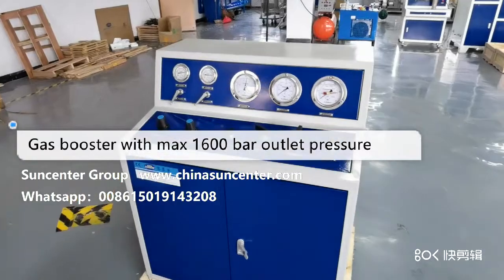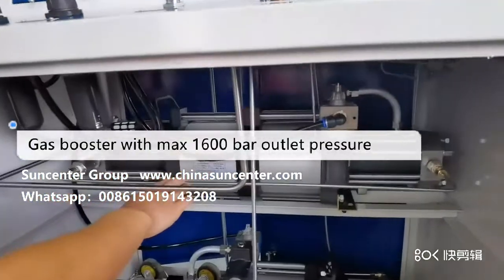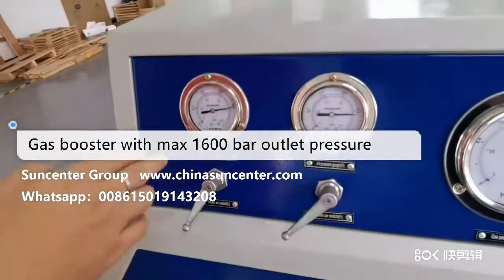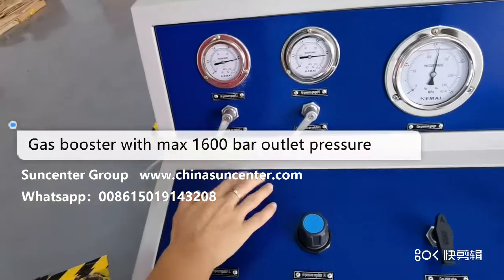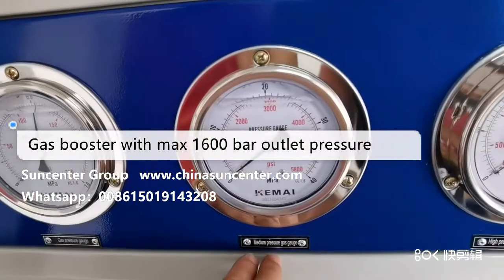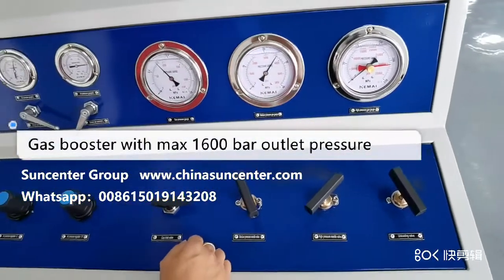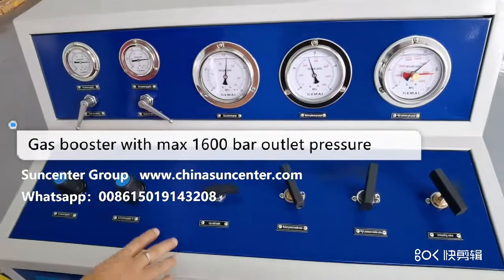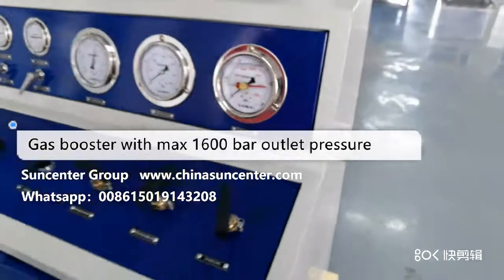Suncenter gas booster pressure test machine with max 160 Mpa pressure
Suncenter gas booster system with max 1600 bar outlet pressure                                                                                                    Used for air/gas pressure testing.